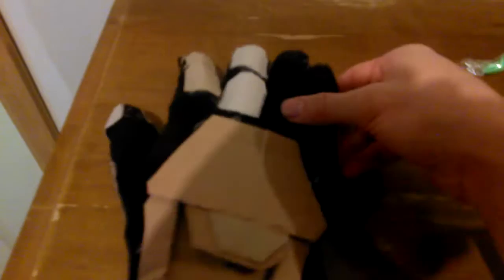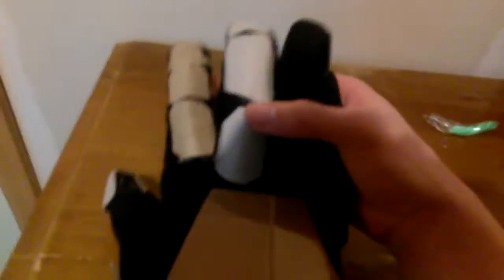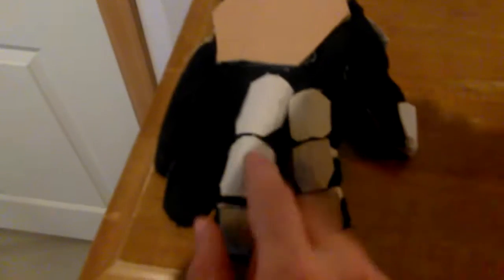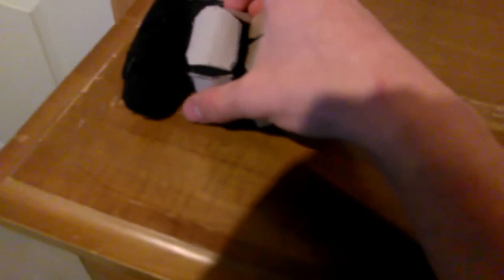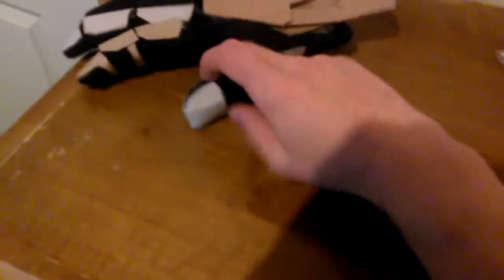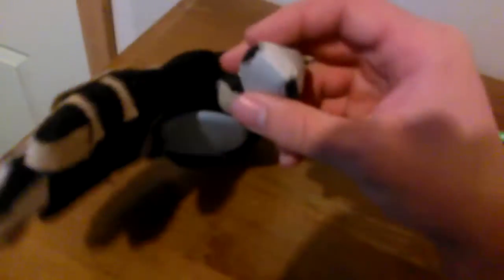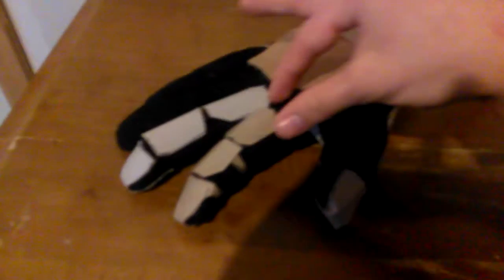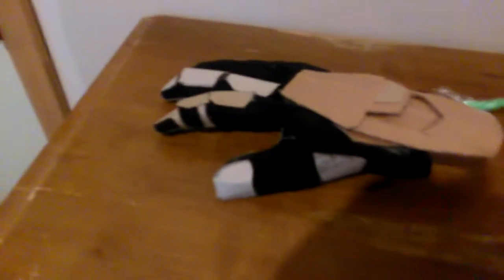My thoughts on iron man gauntlet construction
I will be updating this vid soon